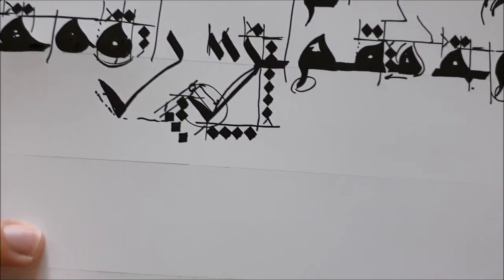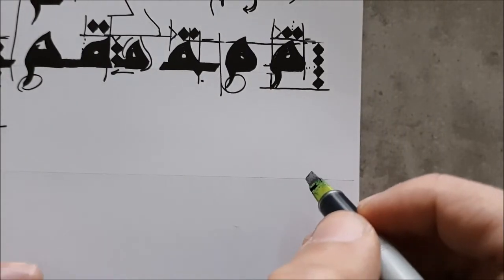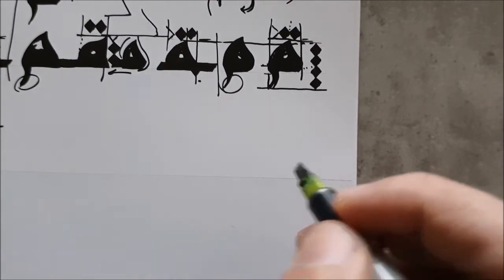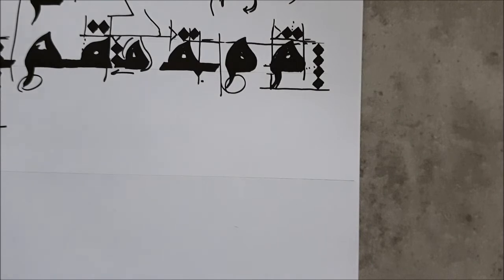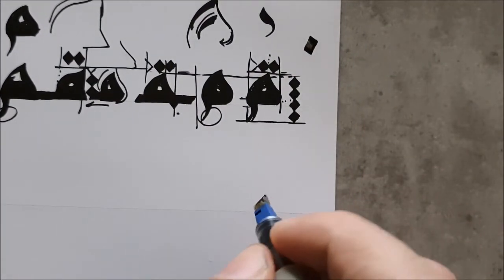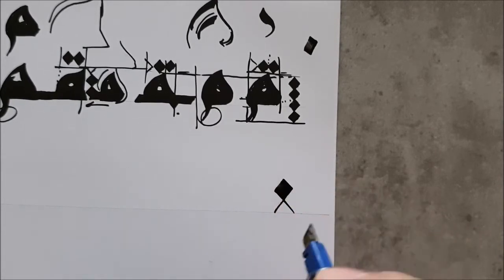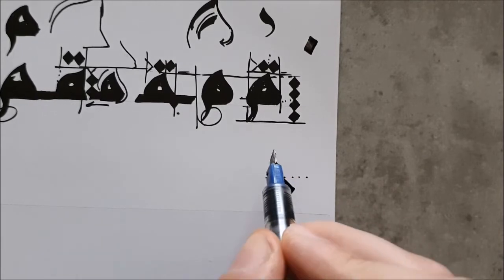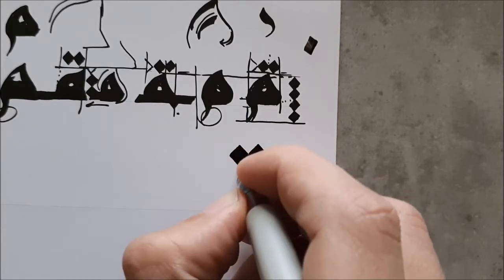Arabic Calligraphy Course / Kairouan Kufi Lesson 4: Letters Meem to Ya'a (الكوفي القيرواني)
In this lesson we are going to resume with the Kairouan Kufi script. It is one of the Kufi styles that is quite easy to write.

It is an easy script to learn. It doesn't have to look perfect, the more simple it looks the more authentic it is.

If you were looking for a start to learn Arabic calligraphy, look no more. Here you will learn all the details and secrets to master this script. Videos are going to be long but that is because they contain several letters and connections. Therefore, this channel provides perfect calligraphy beginners' tutorial.

In order to learn Arabic calligraphy you are going to need the following:
Glossy paper
Arabian Calligraphy pen
Ruler
Pencil

You have to watch the whole video in order to get the best out of it. It is detailed so don't skip any part of it unless you already know how to write it.

Chapters:
Intro: (0:00)
Meem: (0:15)
Connected Meem: (3:44)
Noon: (7:10)
Ha'a: (10:25)
Ya'a: (15:50)
Examples: (24:25)